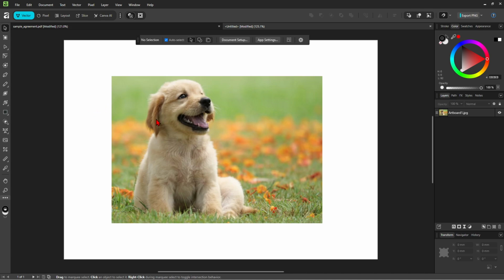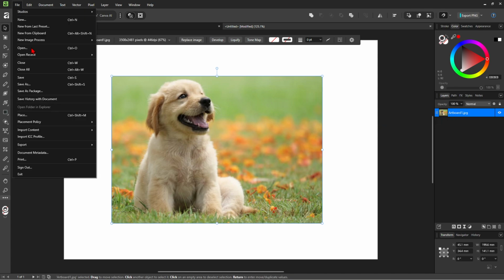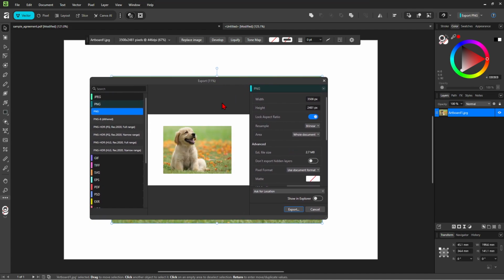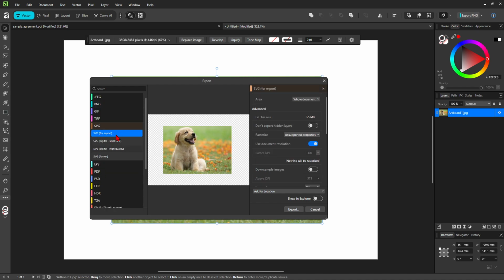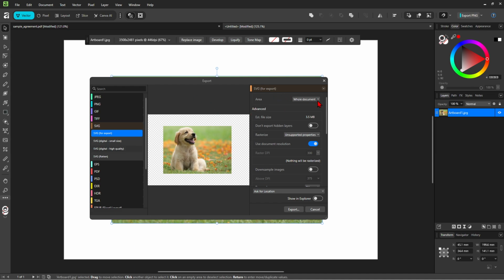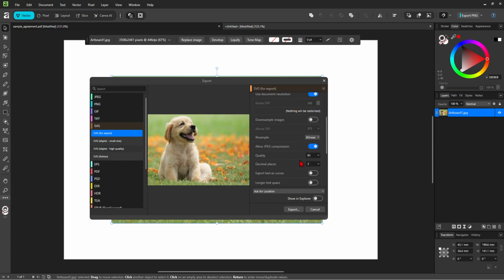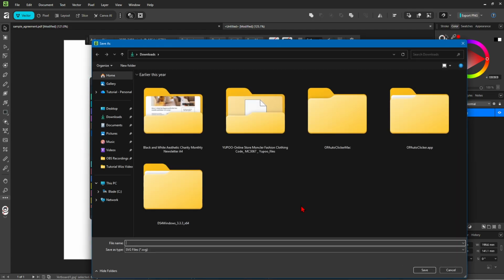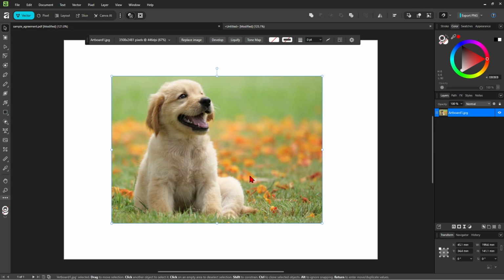How To Make SVG Files In Affinity Designer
Learn how to make SVG files in Affinity Designer with this easy walkthrough. I’ll show you how to create clean vector artwork, prep shapes correctly, and export scalable SVGs ready for Cricut, Glowforge, web design, and print. Ideal for beginners and crafters.